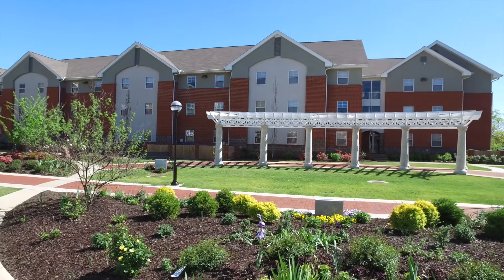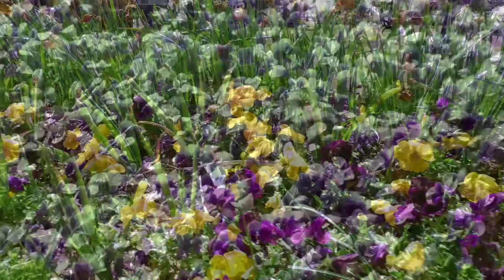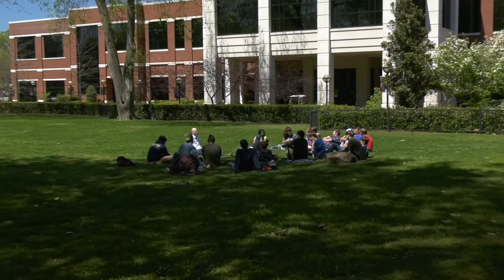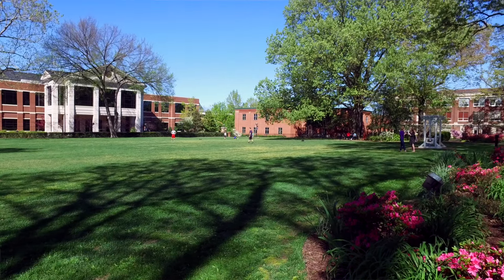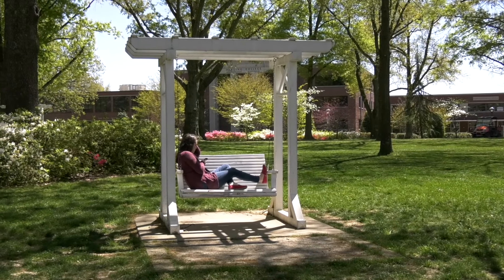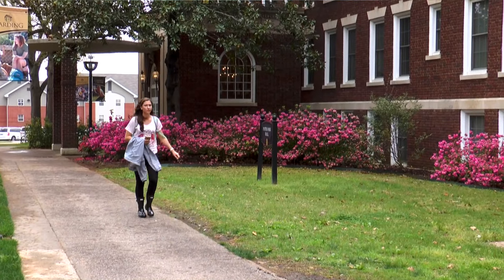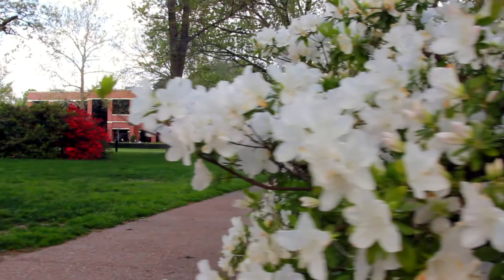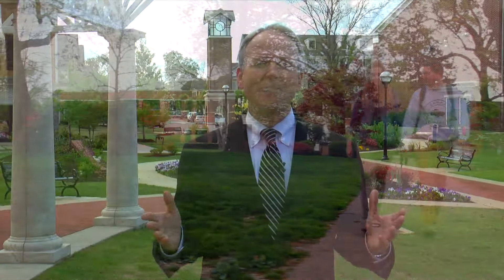2 Harding Minutes - April 2017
Spring at Harding is in full bloom! In the April edition of Two Harding Minutes, learn more about how our department of physical resources maintains our grounds throughout the school year.